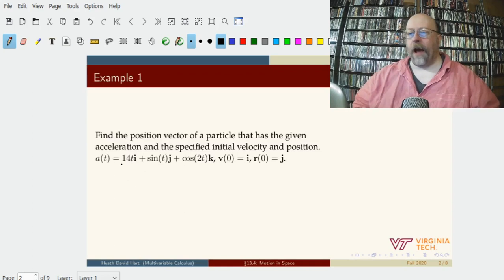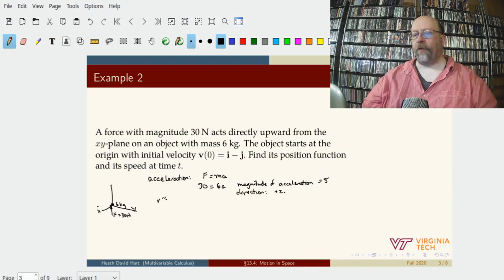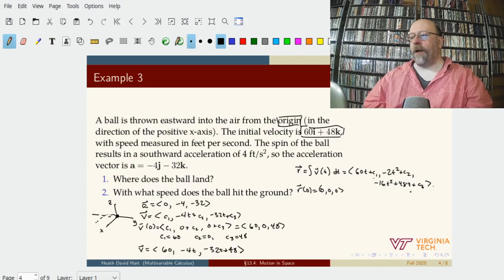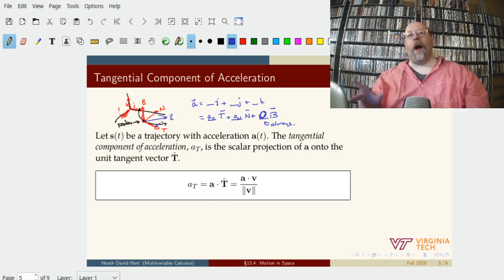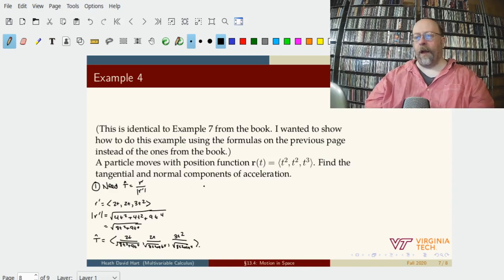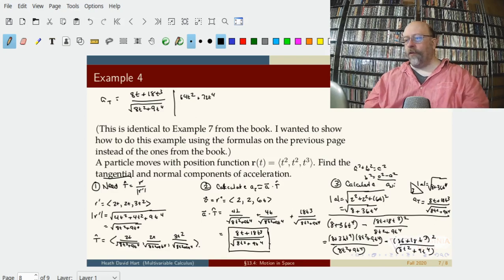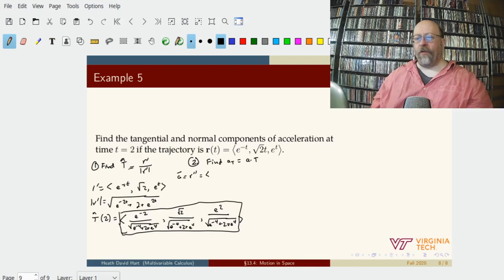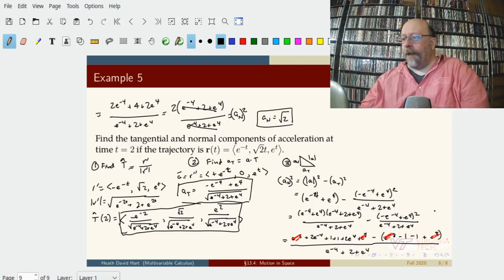Math 2204: §13.4 Motion In Space